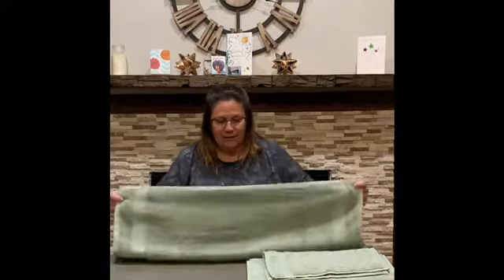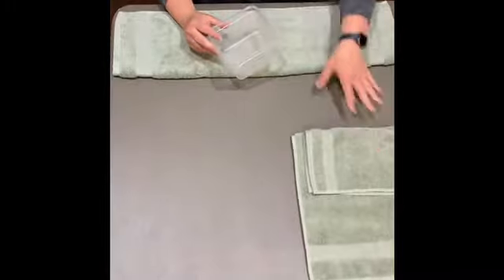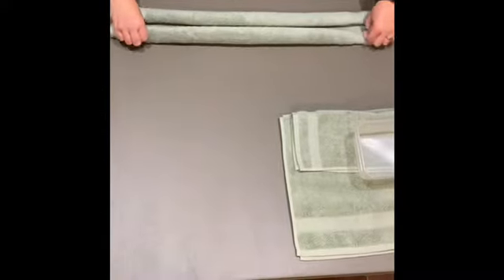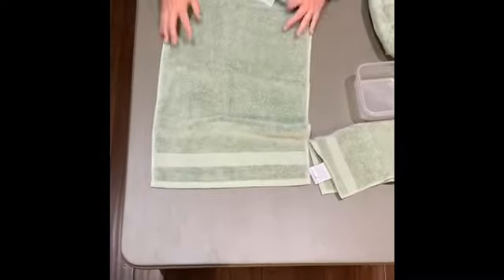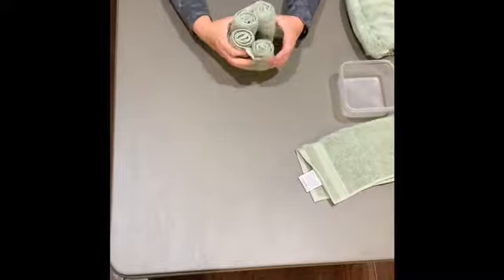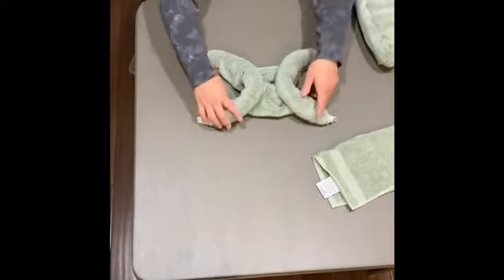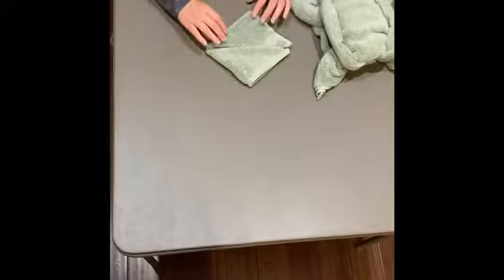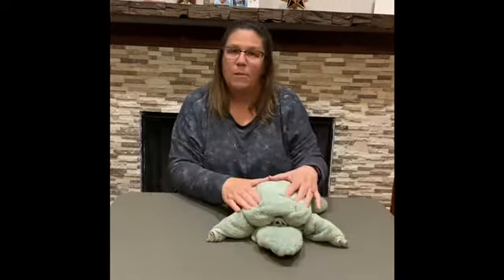Fun for One 3